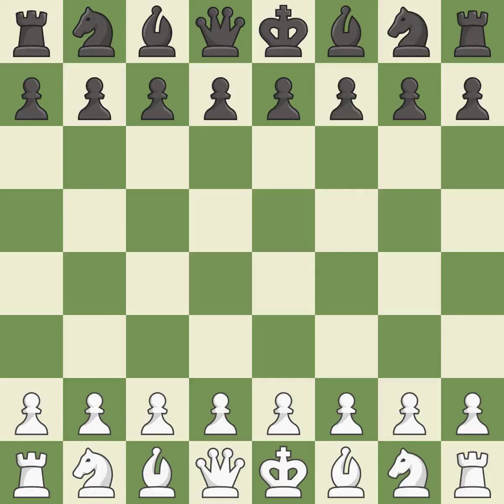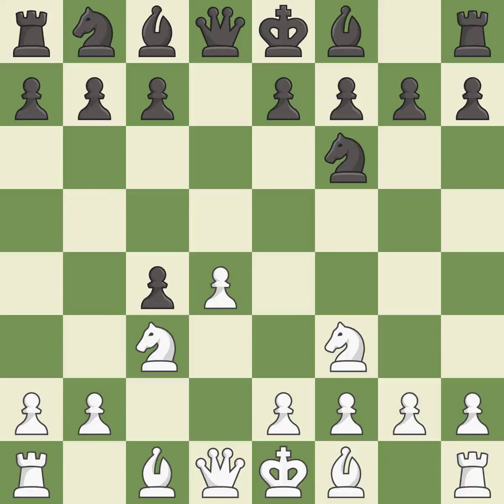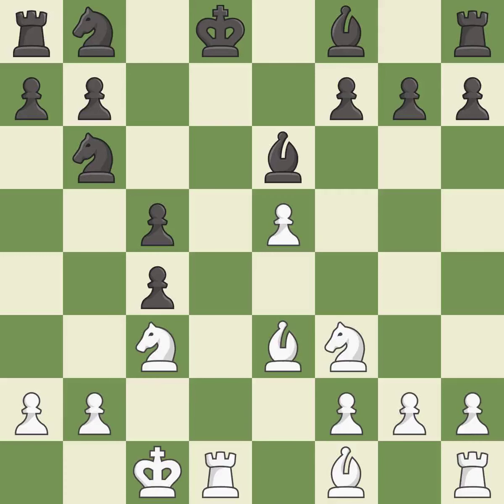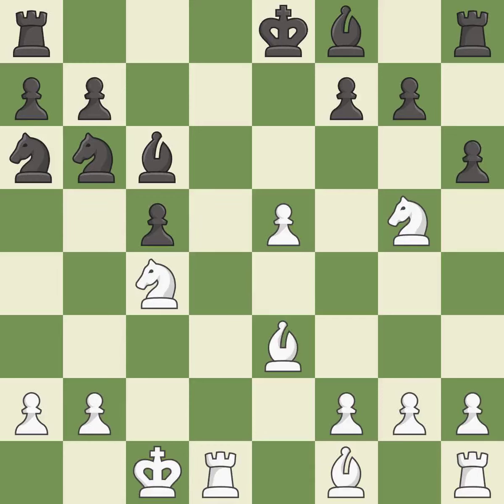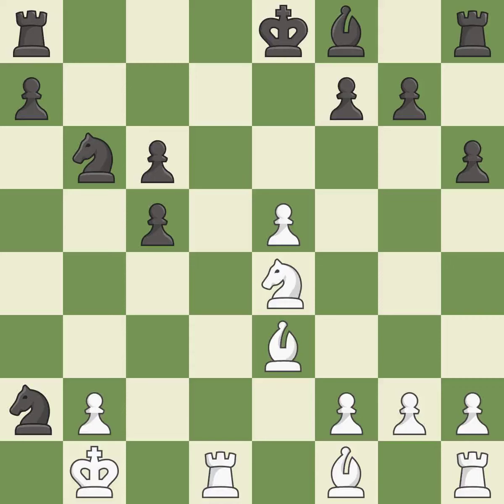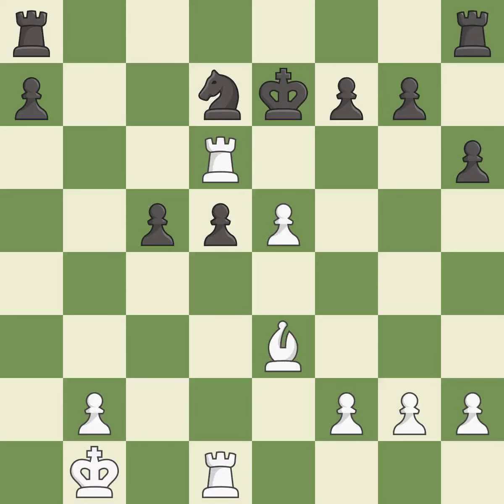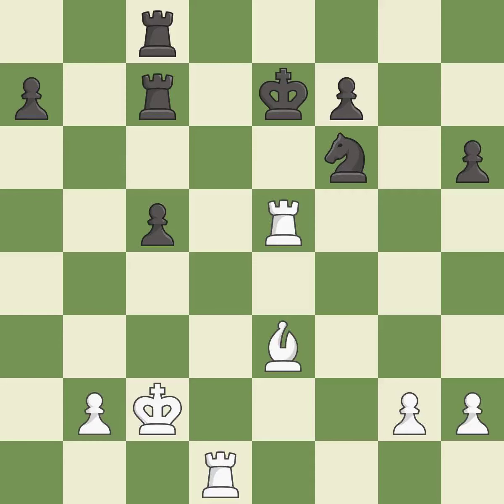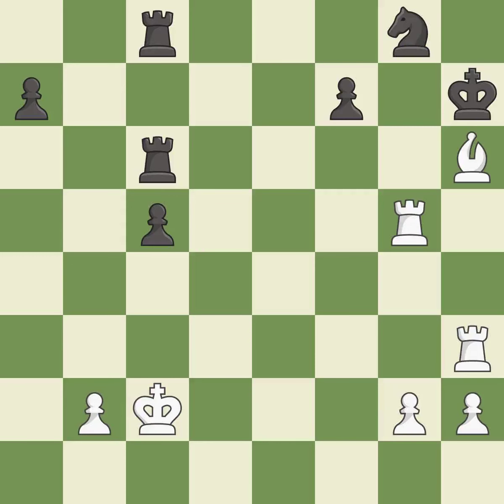White Wojtaszek Radoslaw (POL), Black Warakomski Tomasz (POL),Queen's Gambit Accepted: Gunsberg Def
Queen's Gambit Accepted: Gunsberg Defense, Prianishenmo Gambit, 7.e5, Event Ch Poland, Site Krakow (Poland), Date 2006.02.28, Round 4, White Wojtaszek Radoslaw (POL), Black Warakomski Tomasz (POL), Result 1-0, ECO D24, WhiteElo 2605, BlackElo 2430, Remark